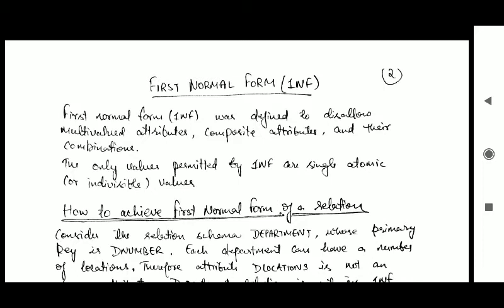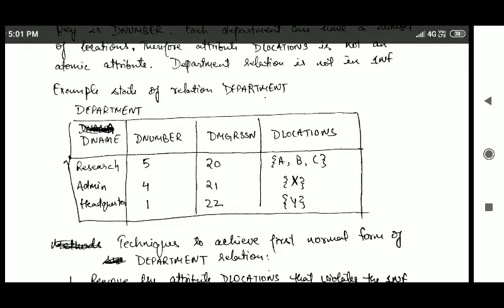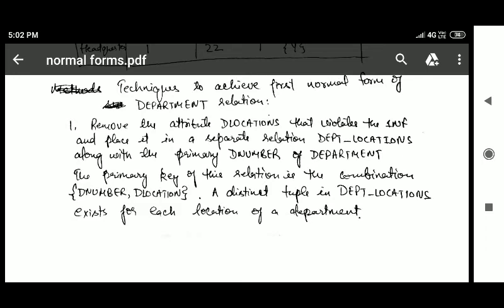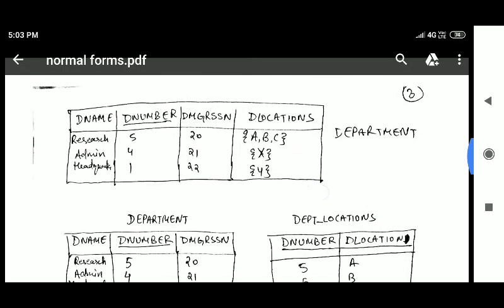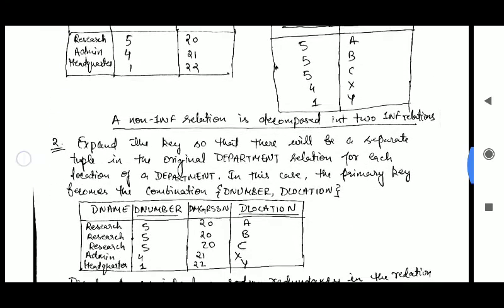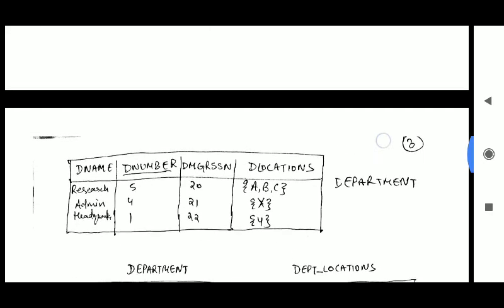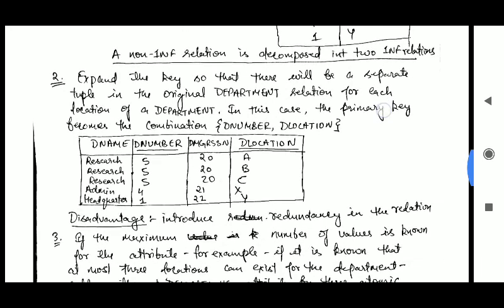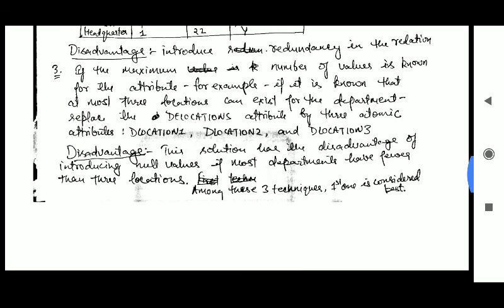First Normal Form 1NF : DBMS